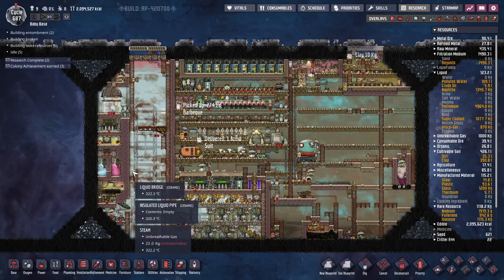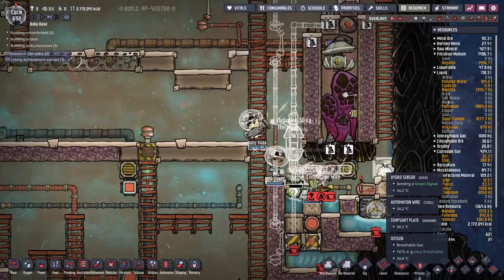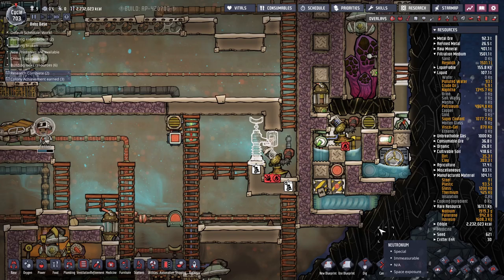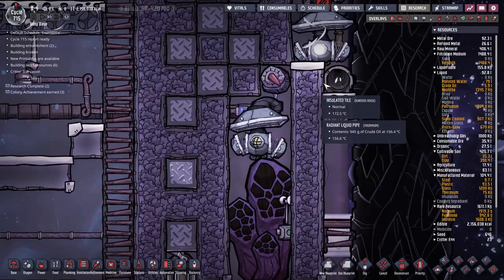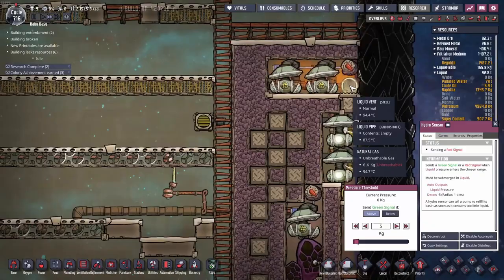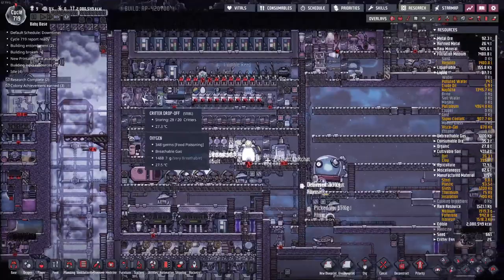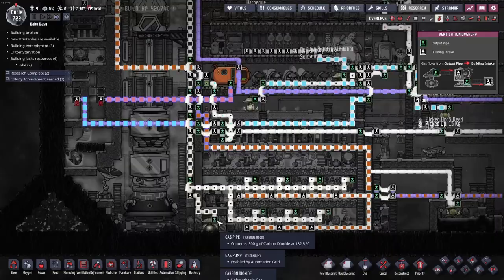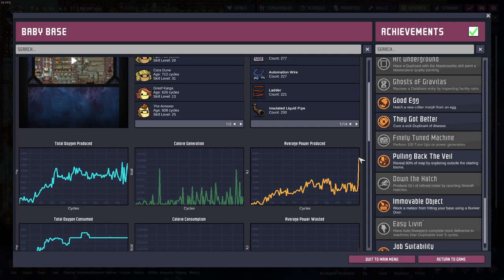Baby Base 16 : Lots of power only a few mistakes : Oxygen not included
Finally we get around to the sour gas boiler, it's compact and fits around the Hydrogen vent. We now have to much natural gas. The hard part was not making the crude oil pre heat to efficient surprisingly. The credits give full overlays for the whole base and I included the settings below. As always the save is attached so if you want to have a poke around help yourself.

Settings
Temp sensor for Aquatuner Below 555C
Pipe temp sensor beside Aquatuner Above -168
Pipe temp sensor above Door Above -183
Liquid valve 666g/s
Hydro sensor Above 5KG (Though this is not necessary)

Mods :
Minibase mod

Speed Control
Pliers
Blueprints